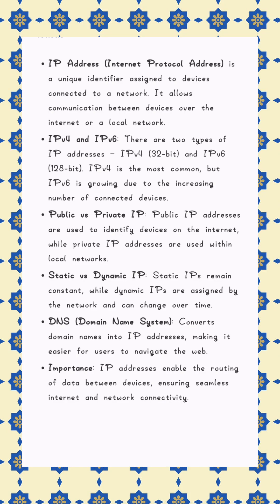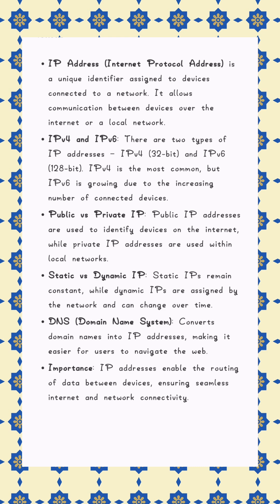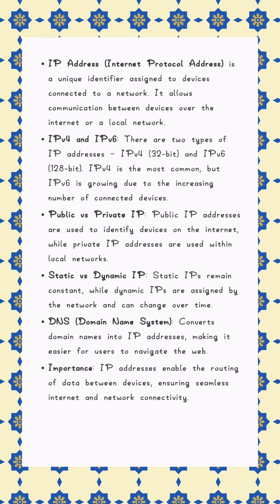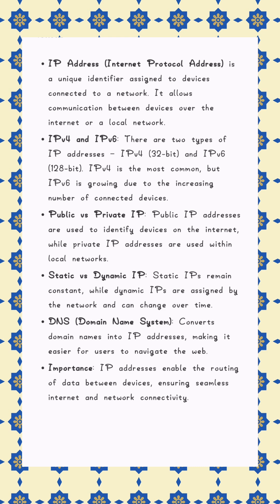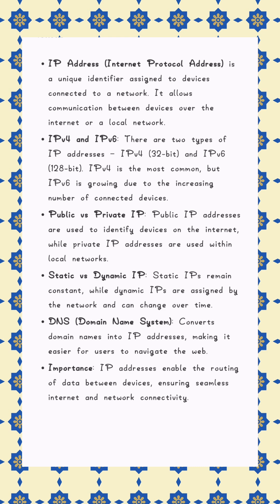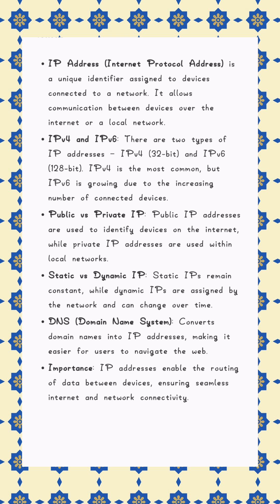IP Address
Learn about IP Addresses: Types, Differences, and How They Work!